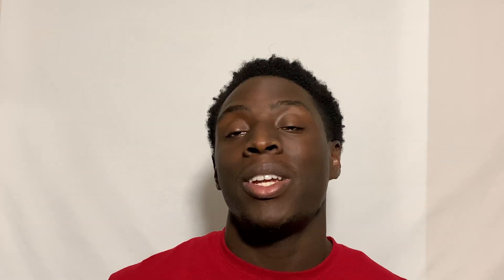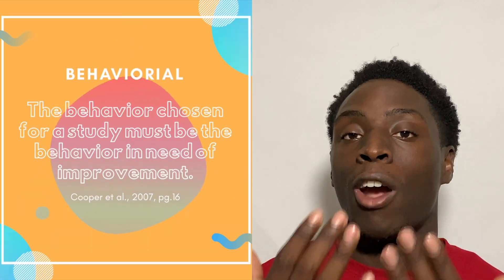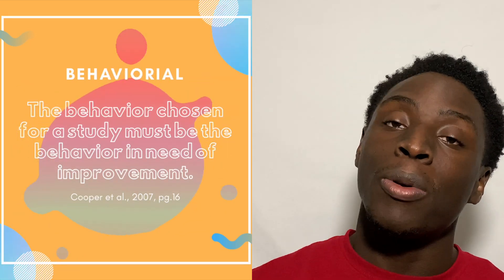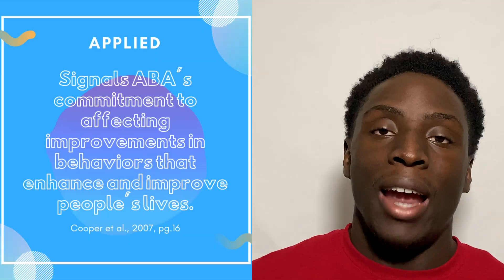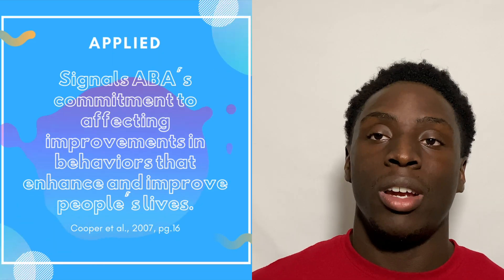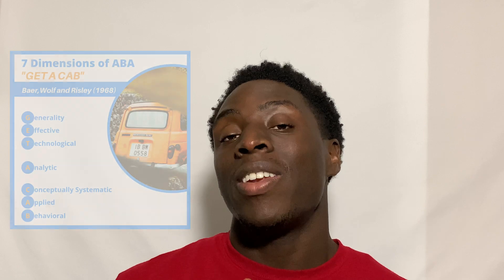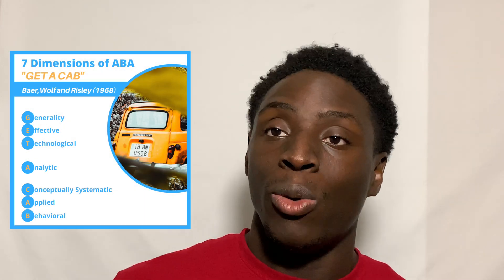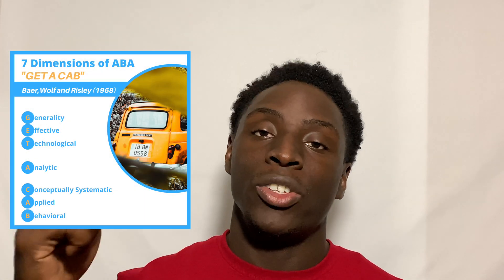BID: Applied & Behavioral Dimensions of ABA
Today’s video will cover Section 1: Foundations - A-5 in the BCBA/BCaBA Fifth Edition Task List.